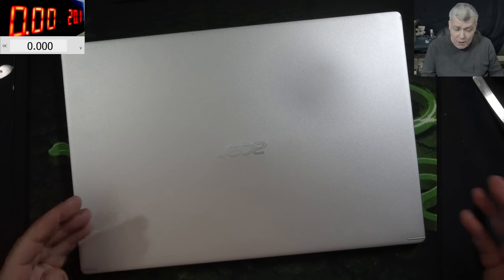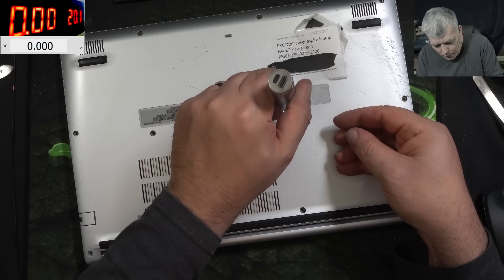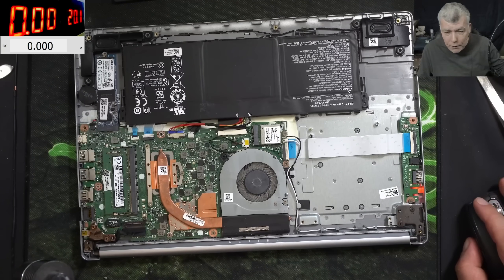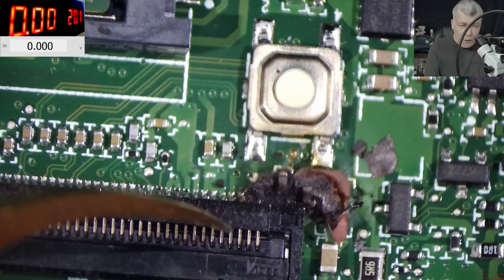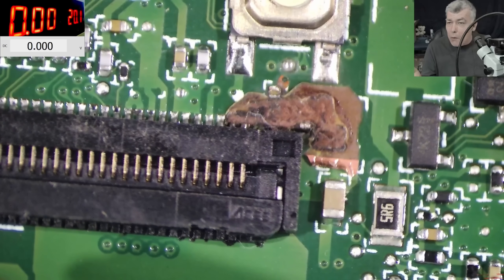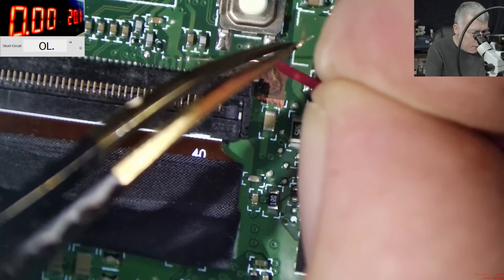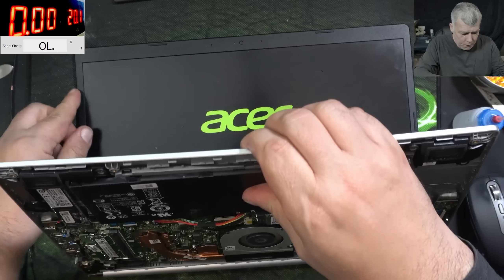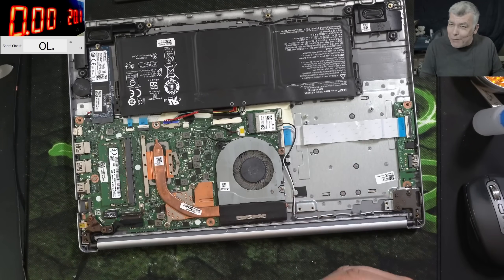Acer A515-54 no baclight repair - They bought the screen but most of the time is not the screen